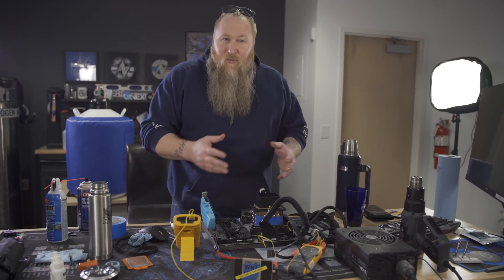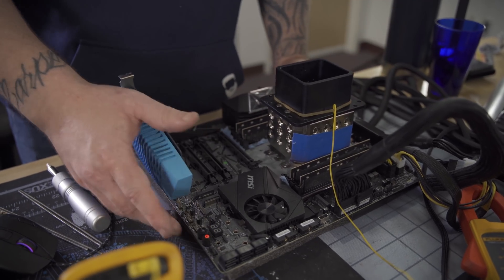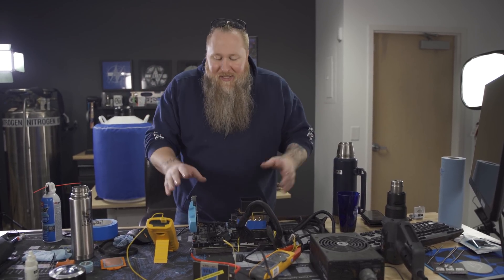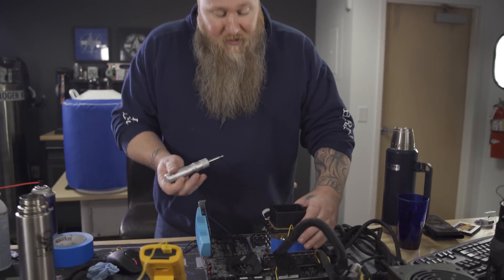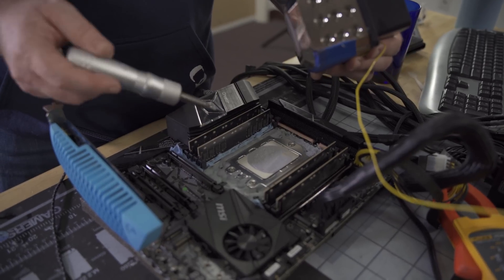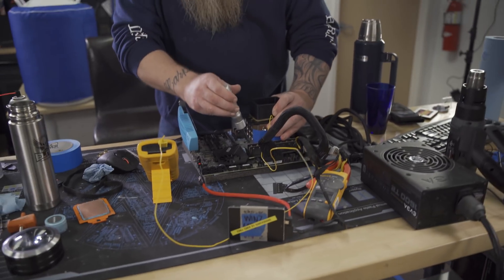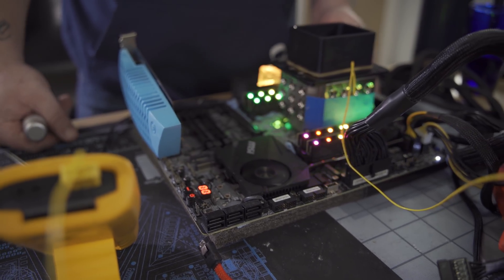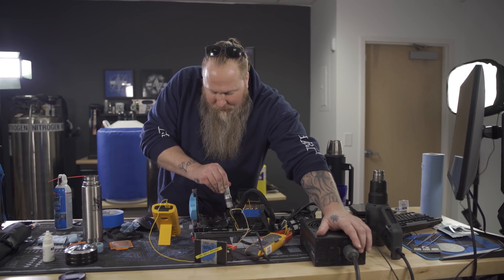$4000 Paperweight - AMD 3990X 64 Core Problems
At his appearence at Gamersnexus channel, TechOdin shows you tips and tricks if your AMD Threadripper setup isn't posting or booting with the wrong memory amount.

Instead of returning or throwing the system or returning, try this quick tip.

Checkout the last couple of colabs with Gamersnexus!

Buy shirts and other gear at: Beardedhardware.com

Send me stuff:
Bearded Hardware

EVGA Associates Code to save up to 10 percent on EVGA Products on their store
Code: MOYYA5JQCK4WE2N

My Gear in the video:
Thermaltake CL480 Radiator
Thermaltake Compression Fittings
Thermaltake Flexible Tubing
Thermaltake Water Pump
Thermaltake Keybaord
AMD 3970x
MSI TRX40 Creator
Liquid Electrical Tape
Heat Tape
CRC Cleaner
Blue Shop Towells

Recommended CPUs
AMD 3990x
AMD 3970x
AMD 3960x
AMD 3950x
AMD 3900x
Intel 9900KF
Intel 9900K
Intel 9900KS
Intel 10980XE
Xeon W3175X

Camera Equipment
Ext Recorder